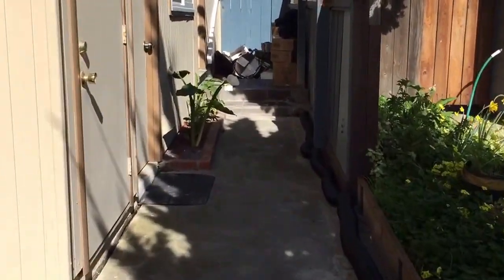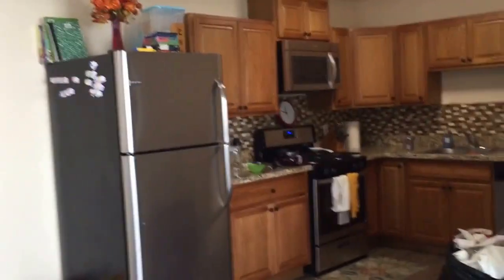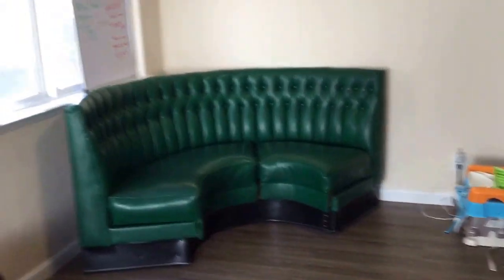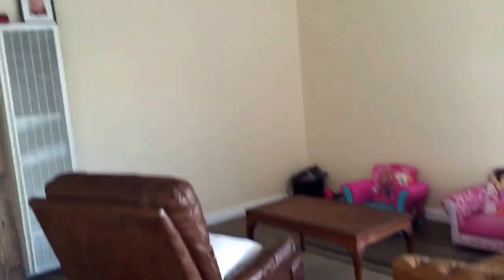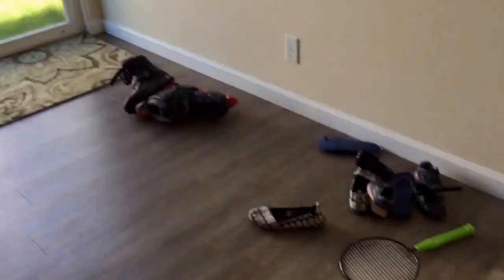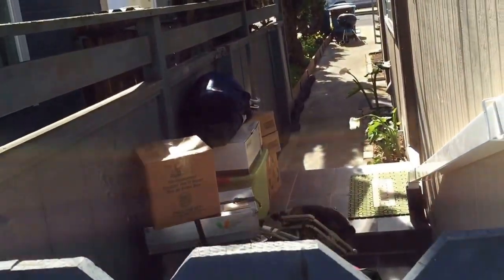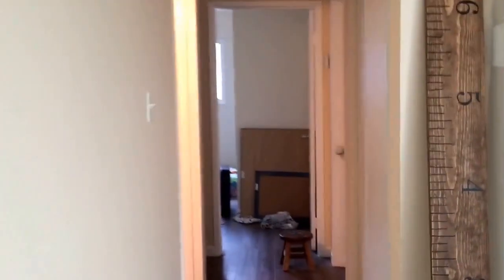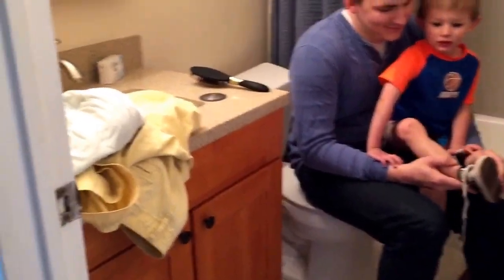Pacifica adventure begins!